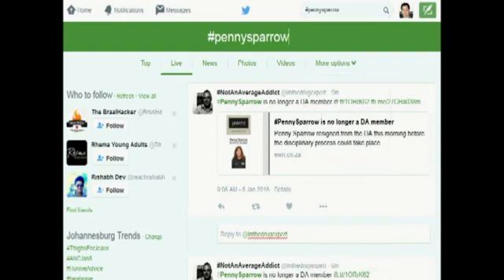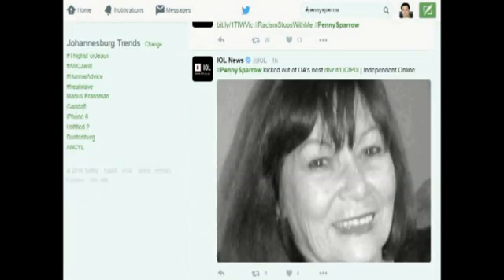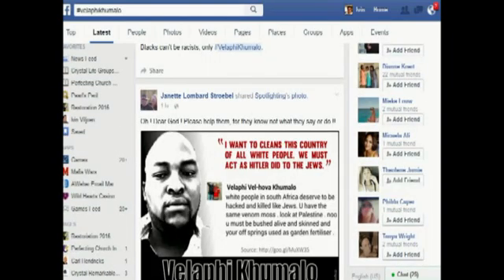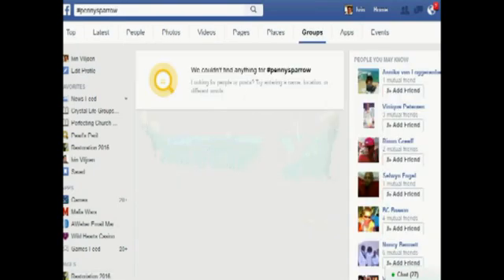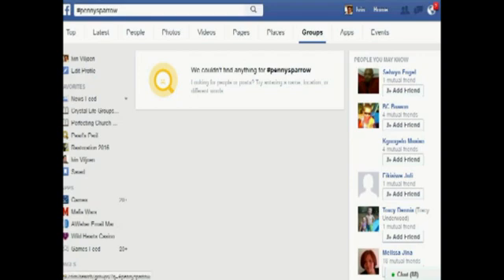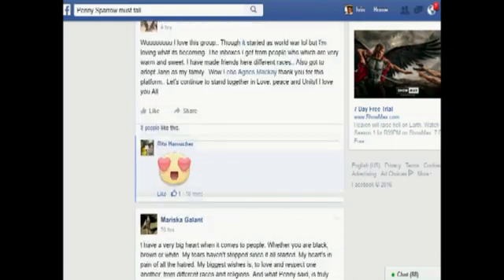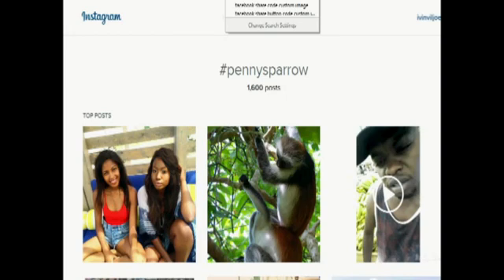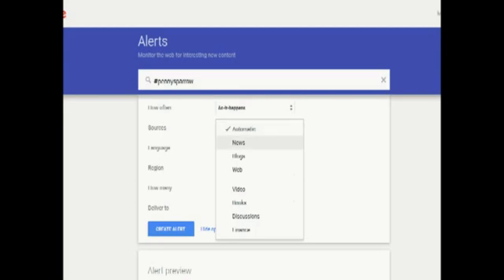Top 5 Ways To Use Social Media For Ministry Research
In the wake of a race row a while back in South Africa, and speaking to one of the pastors I'm working with yesterday, I thought it useful to make this video so they can get context on what's happening and be informed.

What are your favorite and most effective ways to research relevant topics for ministry?

To receive notifications of future livestreams and masterclasses, feel free to join our Telegram Channel:

Please ask me a question in the comments below or share what you would like me to do a video on. Not only will I read it and create the content, I will also reply to every comment.

Bio:

Having written a book and self published it in 2007, I started blogging and teaching people how to do the same. The blog ranked #75,000 in traffic in the world at one point and became a multi-author blog in 10 months of existence. I had 10 professionals from different self publishing disciplines writing for the blog and it won an award for best publishing blog in 2011.

I have been first partaker in dynamic social media platforms and this is where I have honed my skills. I started my own digital marketing agency in 2010, working in the professional/business and corporate arena for pharmaceutical companies. In 2014 I changed my business from an agency model to a coaching business, because I believed that if I did the work for you, your voice gets lost along with it’s authenticity. This is where my second story comes in.

The book I wrote was for a group of young people I felt I had to leave a message behind to as I took on a new position as assistant Pastor. I ran a youth ministry I built from the ground up and lead them to fulfill most of the audio visual and media duties of the church. I built up extensive knowledge how media applies to ministry and how it can reach the people that the Pastor of a particular ministry is called to reach.

I went to Bible school at Rhema for their full 3 year program, and have a certificate for counseling. Ia m  currently graduating second year Bible College at Christian Family Church JHB. I believe it’s important for each ministry under the larger banner of that church needing to develop it’s own platform where they communicate to the people they are called to in the language they understand.

I realized everything in my adult life that I have done or experienced have led to the fulfillment of an effective service to pastors as their media coach. I am so confident of this, that I am prepared to make this bold statement:

I am a unique coach in South Africa with the combination of skills referring to ministry and media experience and is more equipped to do what I can do for Pastors and their ministries.